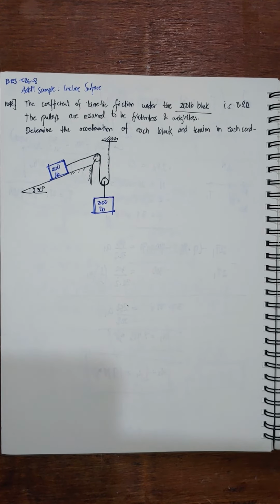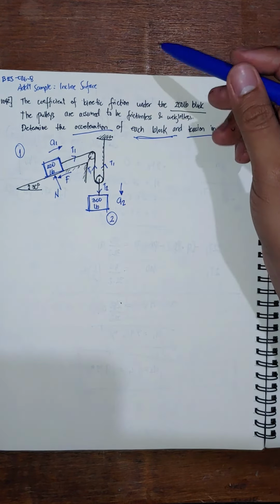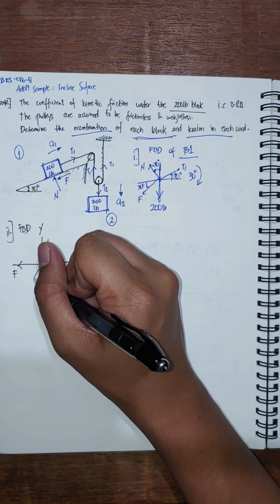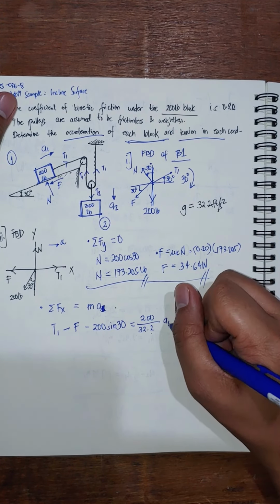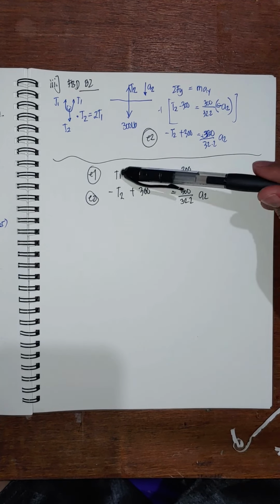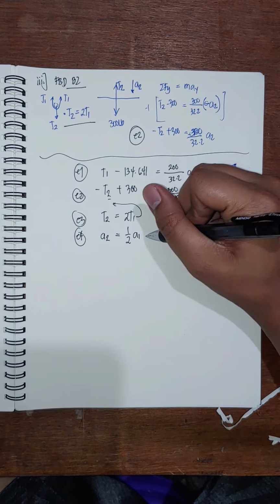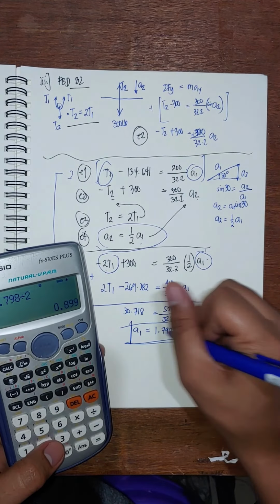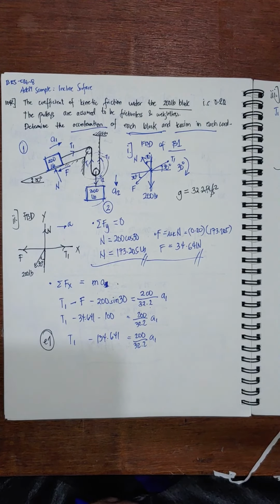Dynamics of Rigid Bodies: Newton's Second Law of Motion - More Sample Problems IV